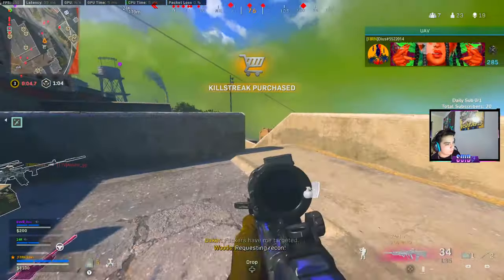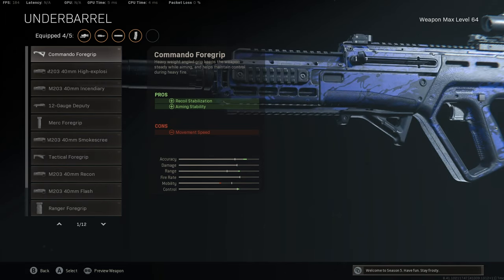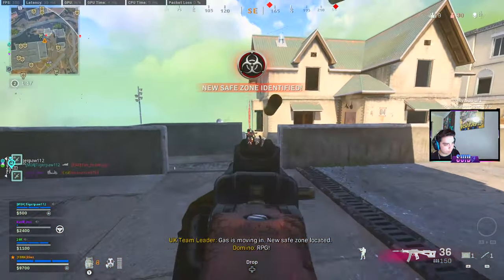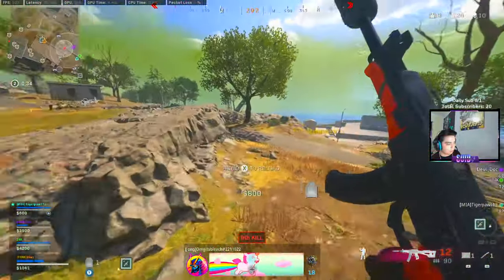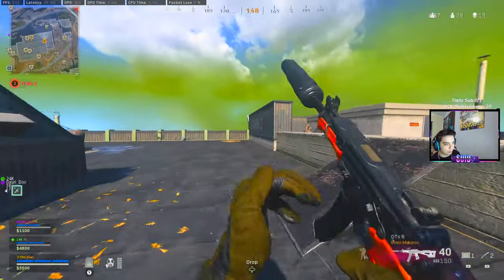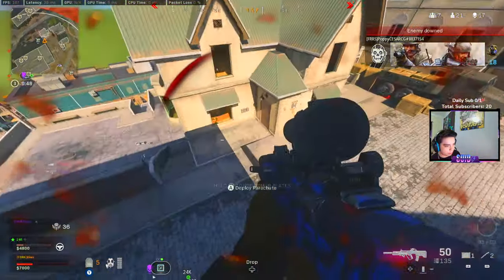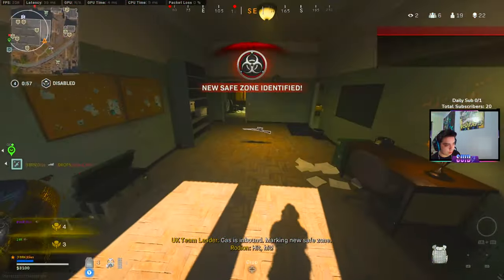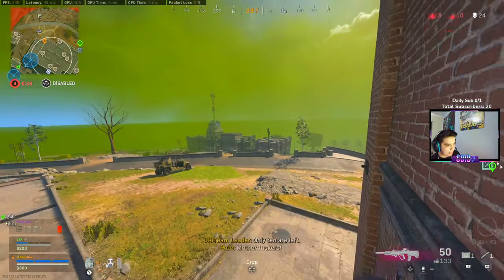The RAM-7 is *BACK!*🤯 27 KILLS! (BEST RAM-7 CLASS FOR WARZONE)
Best ram 7 class for warzone / best ram 7 class for rebirth / Best ram 7 class